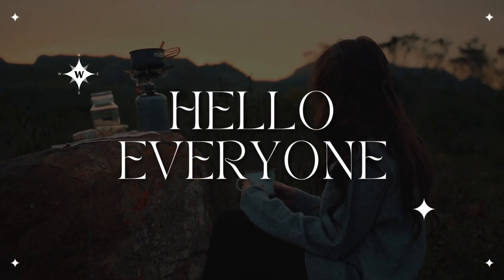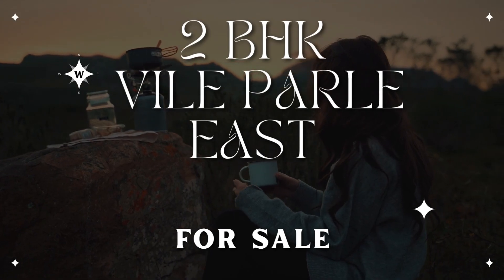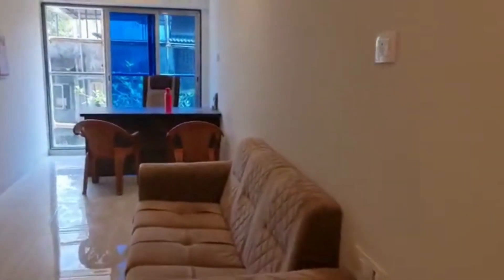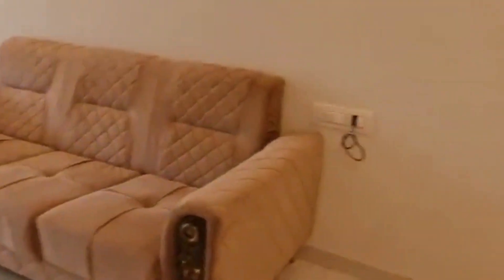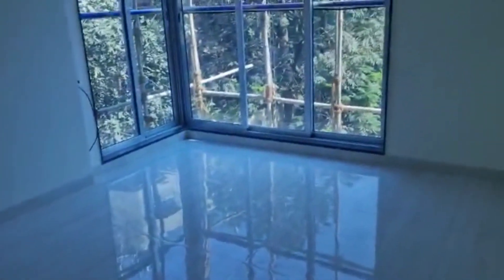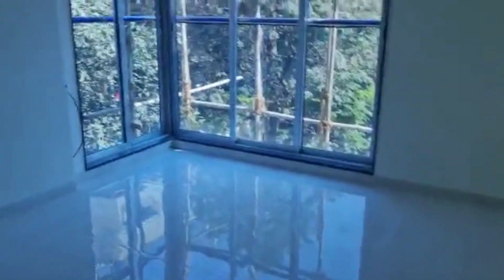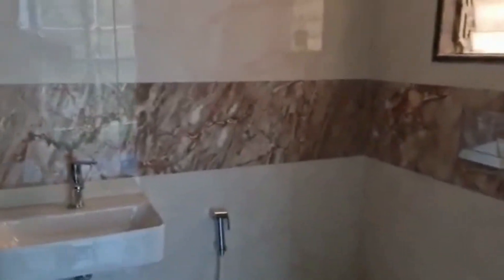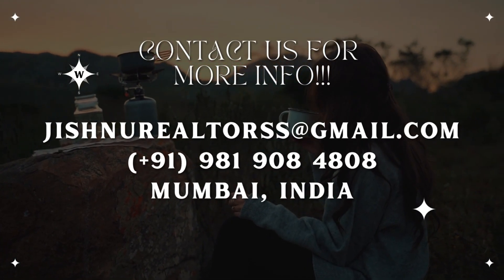2 BHK in Vile Parle East for Sale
2 BHK in Vile Parle East for Sale

Ref : 33/22-23